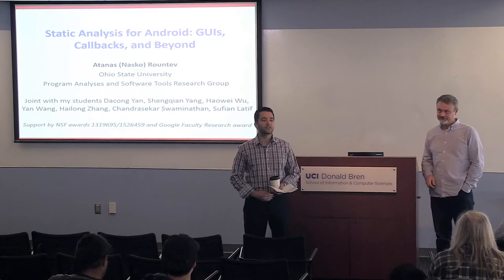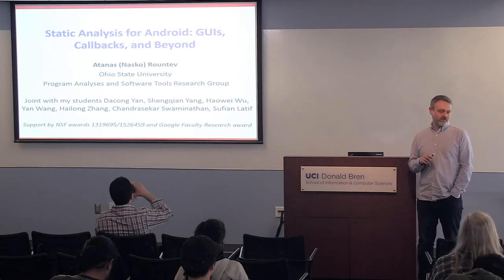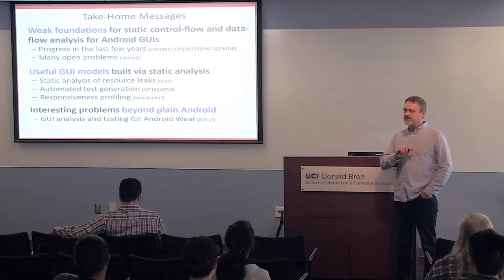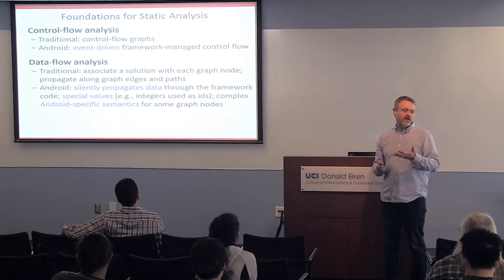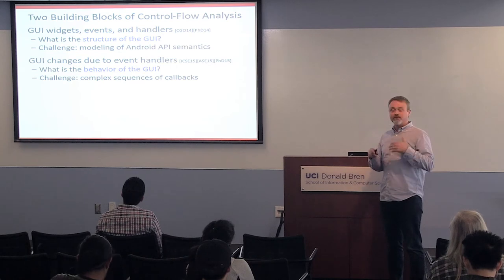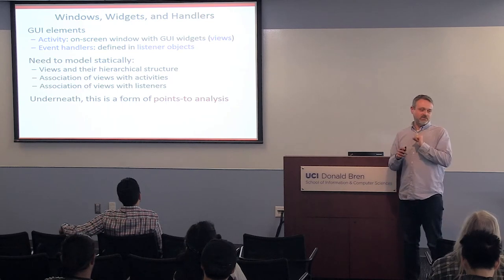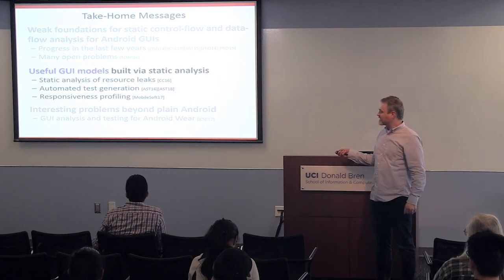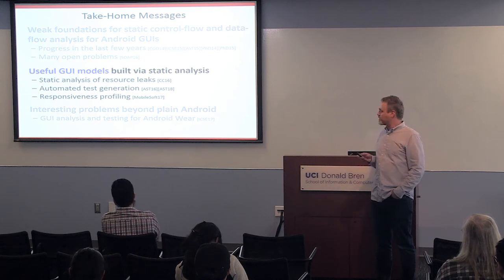Static Analysis for Android: GUIs, Callbacks, and Beyond - Atanas Rountev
The Department of Computer Science and Informatics is proud to present ISR Distinguished Speaker Atanas (Nasko) Rountev, Professor, Department of Computer Science and Engineering, The Ohio State University. Hosted by the UCI Institute for Software Research.

"Static Analysis for Android: GUIs, Callbacks, and Beyond"

Abstract:
Traditional program analyses cannot be used directly for Android apps because the programs are framework-based and event-driven. This talk describes recent advances in solving important static analysis problems for Android and outlines several open questions for software engineering researchers and tool builders.
An Android application is driven by a graphical user interface. GUI objects and the event handlers associated with them ultimately determine the possible flow of control and data. We developed the first static analyses to model GUI-related Android objects and the actions of their associated event handlers. The resulting control-flow model - the window transition graph - was subsequently used for test generation, detection of energy-related defects, and responsiveness profiling. We also discuss generalizations of the control-flow analysis to wearable devices (e.g., smartwatches). The talk will describe these techniques and their role as building blocks for analysis, testing, and profiling of Android and Android Wear apps.

Bio:
Atanas (Nasko) Rountev is a Professor in the Department of Computer Science and Engineering at Ohio State University. His research interests are in software analysis, understanding, testing, and optimization. His recent work has been focused on analysis and testing of Android applications. He has served on the program committees of over 25 conferences and workshops, and currently is a member of the editorial board of ACM TOSEM. He is a recipient of an NSF CAREER Award, a Lumley Research Award from Ohio State University, research awards from IBM and Google, and an ACM SIGSOFT distinguished paper award.